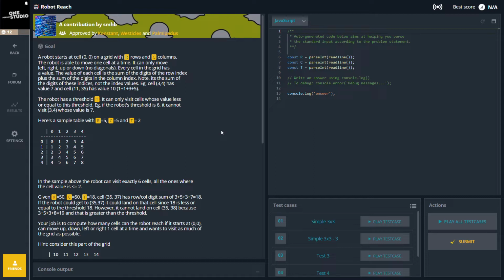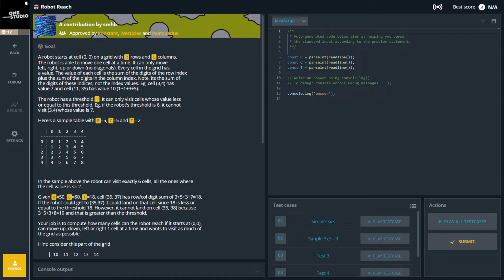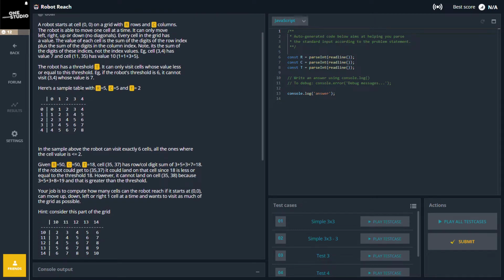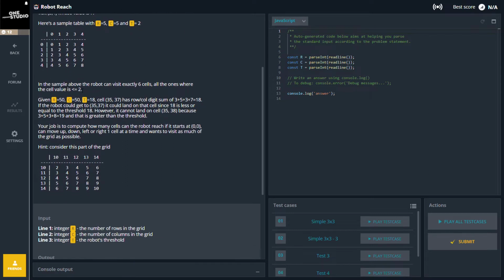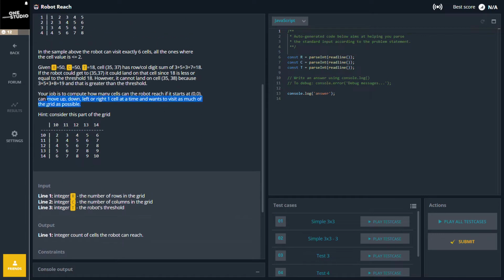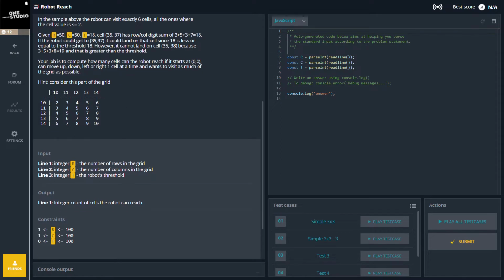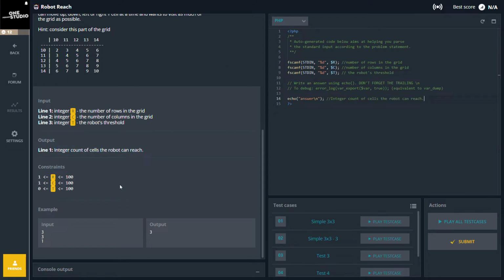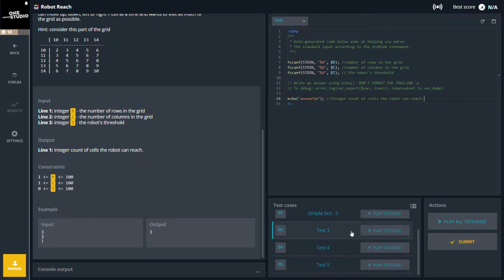ROBOT REACH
The robot starts at (0,0), can move up, down, left, or right one cell at a time, and wants to visit as much of the grid as possible. My task is to determine how many cells the robot can reach in this scenario.

EXPLANATION CODE:
1) The input is read from the standard input using fscanf function, which reads the values of $R, $C, and $T variables. $R represents the number of rows in the grid, $C represents the number of columns in the grid, and $T represents the robot's threshold.
2) The program then initializes an empty $visited array to keep track of the visited cells and a $toCheck array with the initial coordinates [0, 0]. The program then enters a loop and pops the last element from $toCheck array and assigns it to the $x and $y variables.
3) The robot is unable to visit this cell if the concatenation of the values of $x and $y results in a sum of digits higher than $T. If not, the program checks to see if the current cell has already been visited; if so, it moves on to the next iteration of the loop. The software marks the current cell as visited if it hasn't already been done so by setting its value to 1 in the $visited array.
4) The program then iterates over the four movements the robot could make (up, down, left, or right) and determines the current location of the robot following each movement. The software moves on to the following loop iteration if the new position is outside the grid borders. The software updates the $toCheck array with the new position if it falls within the grid's confines.
5) The program then outputs the number of visited cells as an integer, indicating how many cells the robot can access.